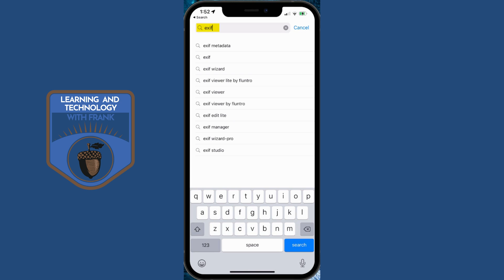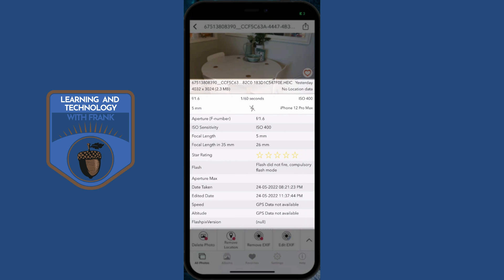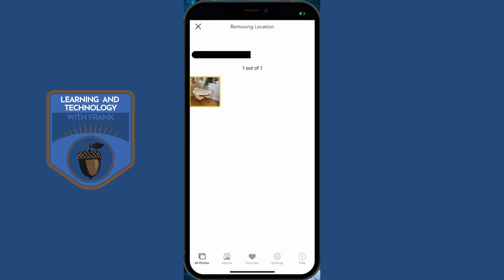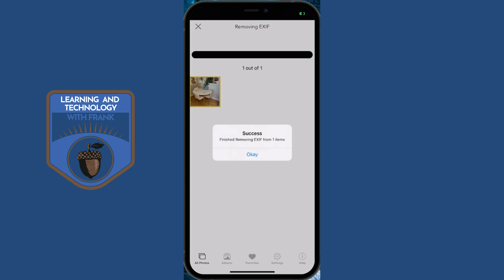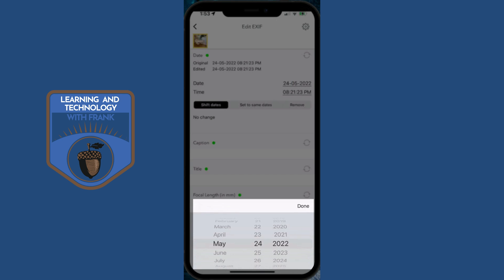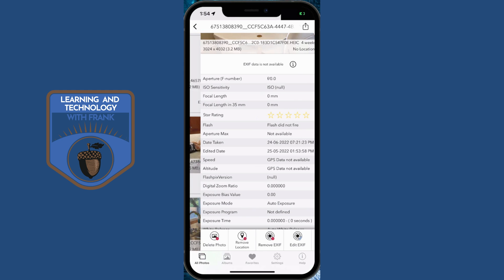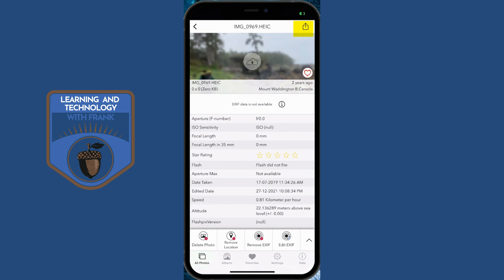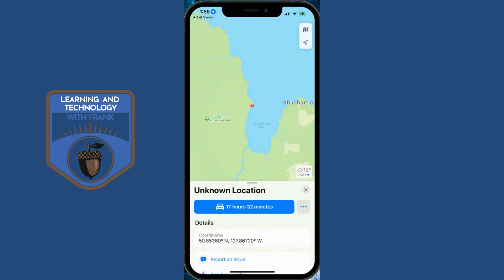How to Extract Data From Photos Easily - EXIF Viewer and Editor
Unlock the secret data from your photos easily - make changes, edit the data, and do cool things!
Digital photos contain a lot more data than you may think! ...and you can look at it!
I was watching the Johnny Depp and Amber Heard trial and saw a photo expert talking about EXIF data - I thought it would be useful to make a video on how to look at the data on your own photos - it's easy!

Canada
US Store

About…me.